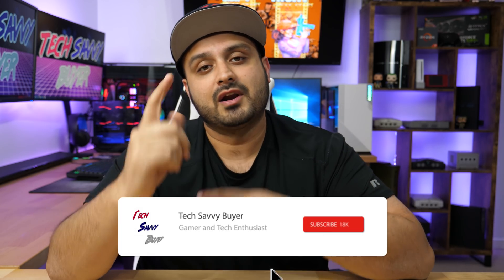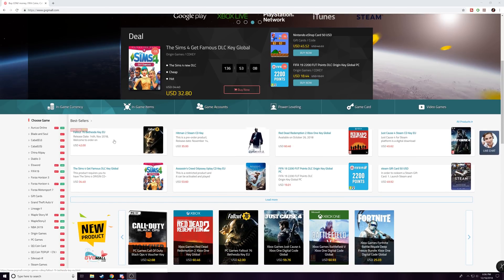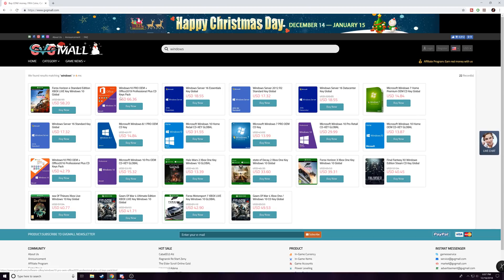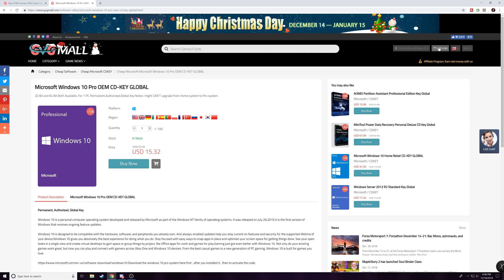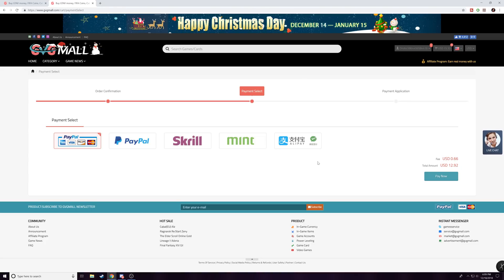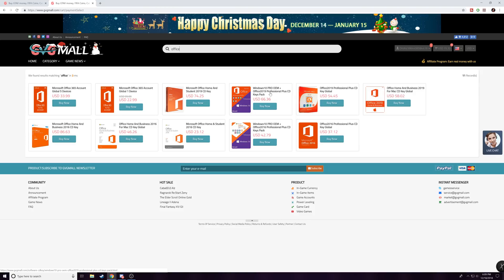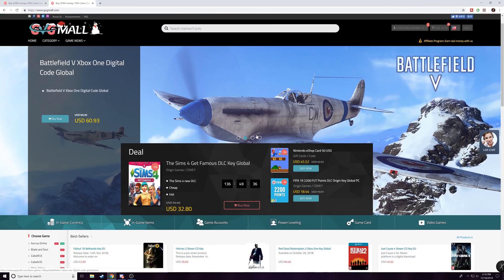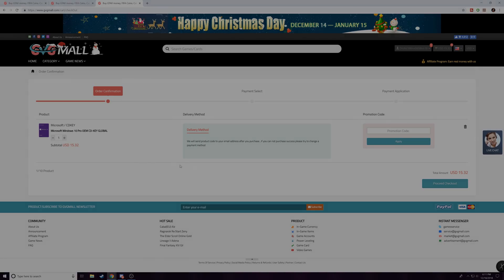Get Windows 10 Pro for DIRT CHEAP! ONLY $12!!! LEGIT!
How To Get Windows 10 Pro for ONLY $12!!! LEGIT!

windows10key, install windows, cheap windows